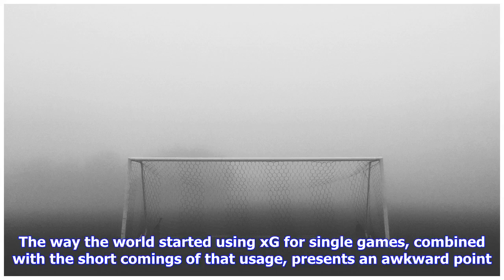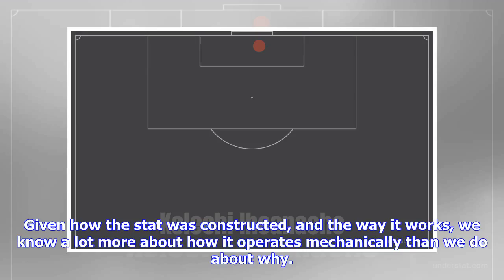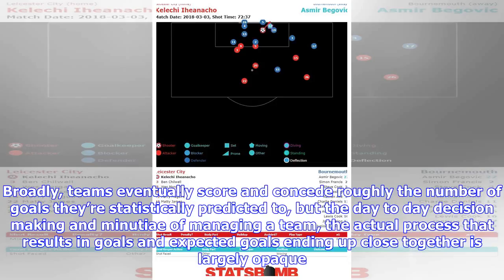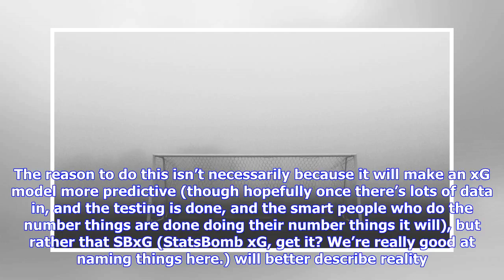Breaking News | The Dual Life of Expected Goals (Part 2)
Yesterday, in part one, we talked about how expected goals came to be. Today, we’re going to look at what StatsBomb is doing with it. The way the world started using xG for single games, combined with the short comings of that usage, presents an awkward point. Given how the stat was constructed, and the way it works, we know a lot more about how it operates mechanically than we do about why. Broadly, teams eventually score and concede roughly the number of goals they’re statistically predicted t...